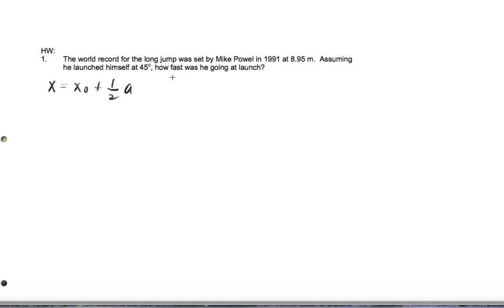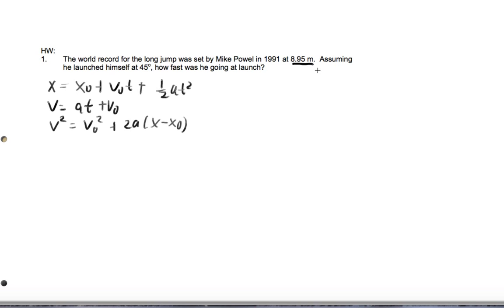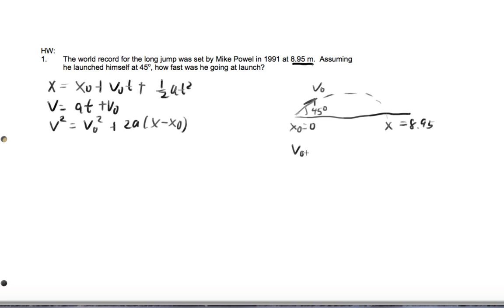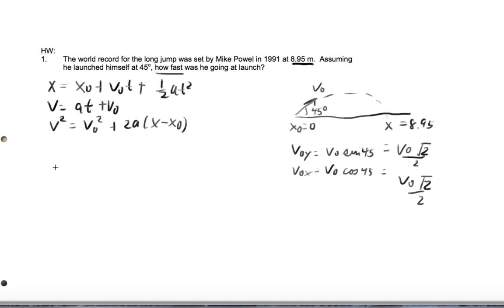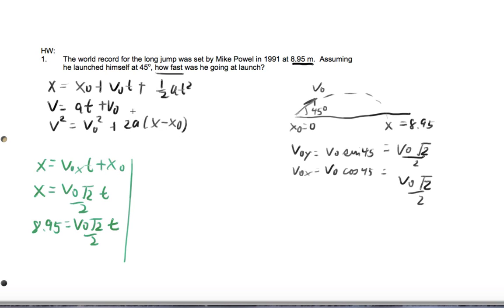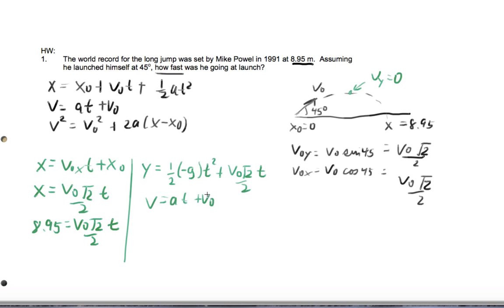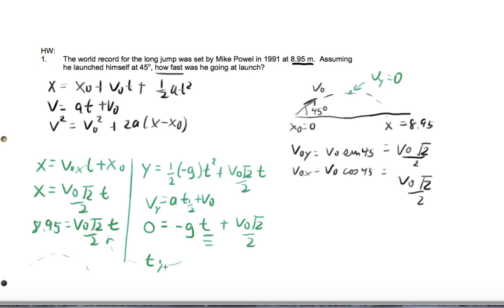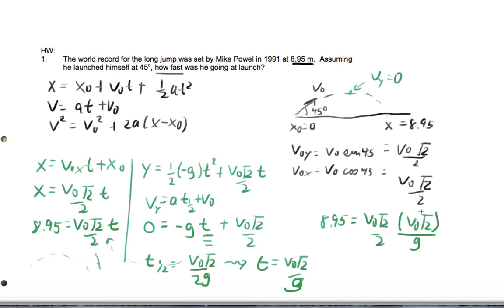AP HW Problem 1 - Method 1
Method 1 using all the kinematics formulas